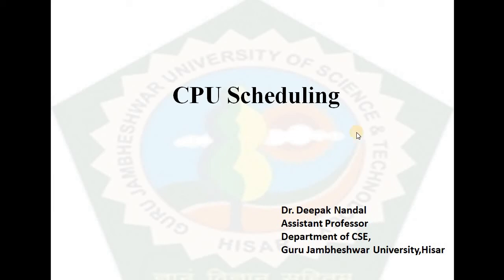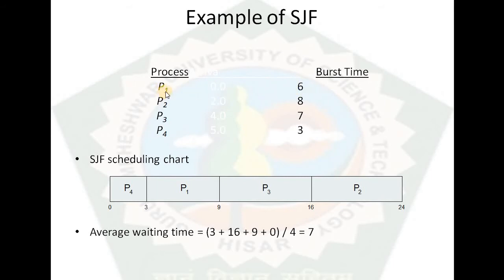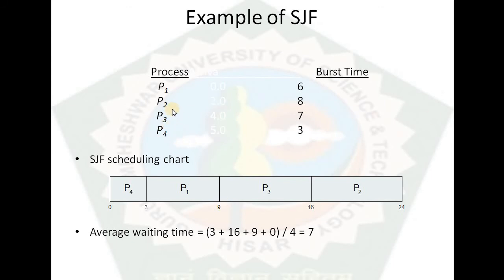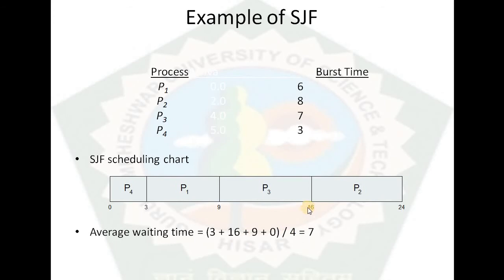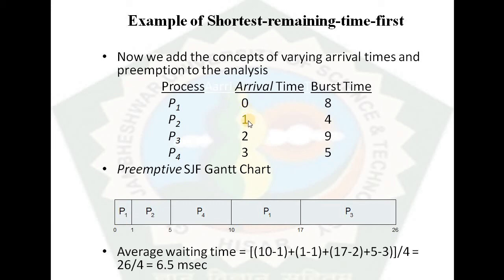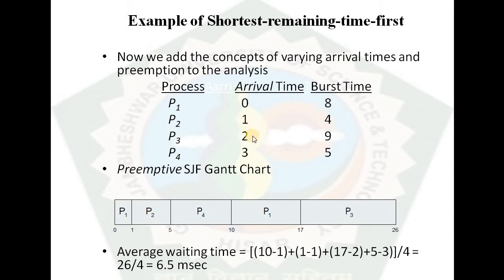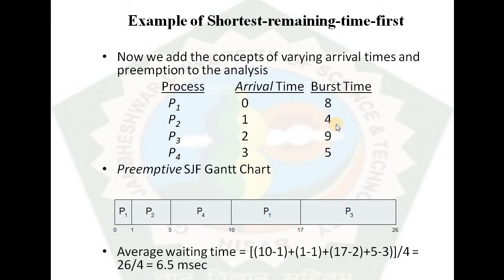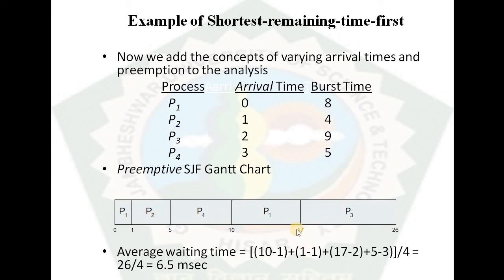CPU scheduling #2 SJF (Shortest Job First Algorithm)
CPU scheduling, SJF Algorithm, Shortest Job First Scheduling, Shortest Time Remaining Scheduling